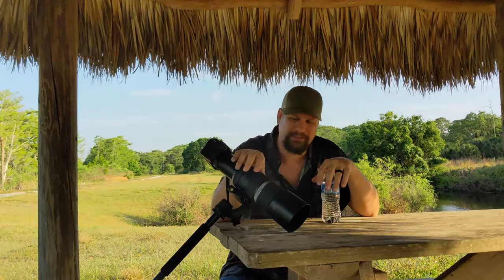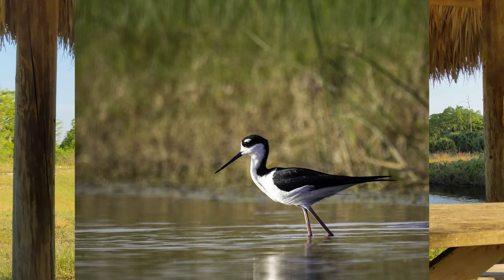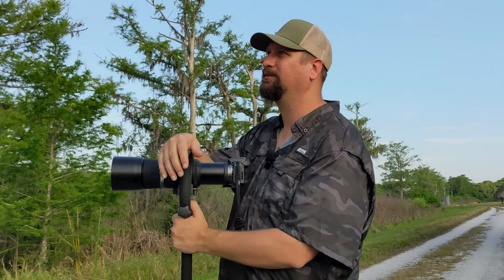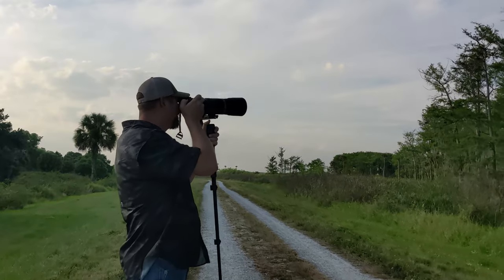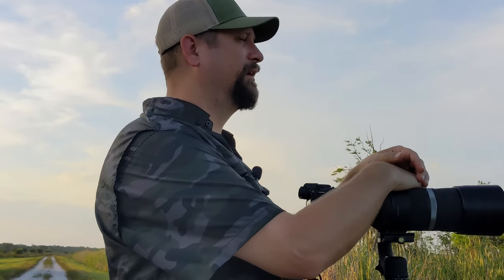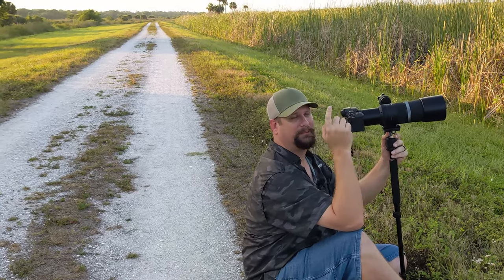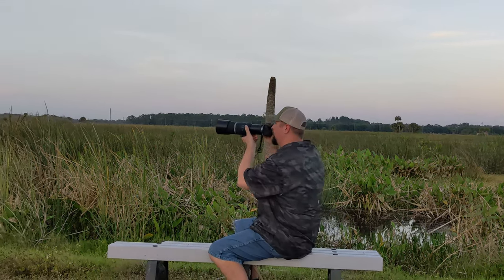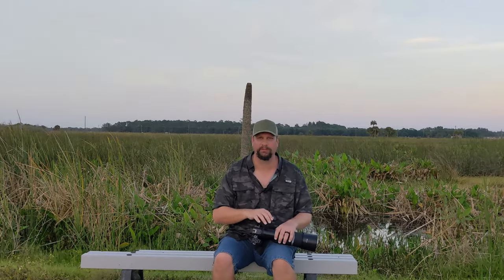Awesome Hawk Encounter - Canon R10 with RF 600mm F/11 Wildlife Photography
I take out the Canon R10 with RF 600m F/11. Yes, I left the trusty Zoom RF 100-400mm at home. I forced myself to use the 600mm and while not happy with the F/11, it was still a great outing for wildlife photography. Will I leave the zoom lens behind next time? Not likely! The F/11 really pushes those ISOs to an unusable level when paired with the R10.

You can view my website here. (Still a work in progress)

Canon EOS R10
Canon RF100-400mm F5.6-8
Canon RF600 F/11
Camera Neck Strap with Quick Release
Camera Rain Cover
Camera Protective Bag Insert Waterproof
70L Camping Hiking Backpack
RF 100-400mm Lens Hood
RF 600mm Bayonet Lens Hood
Camera Hiking Pack